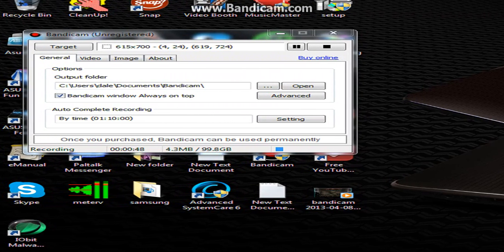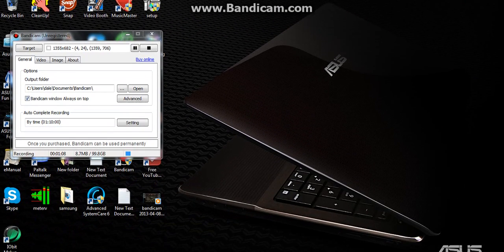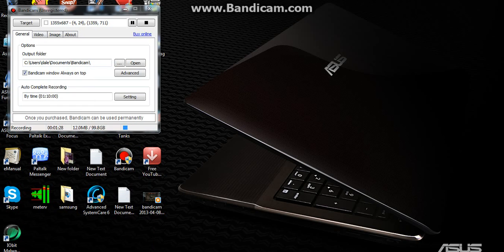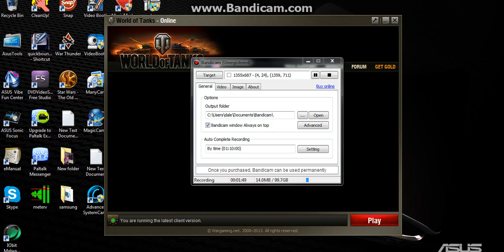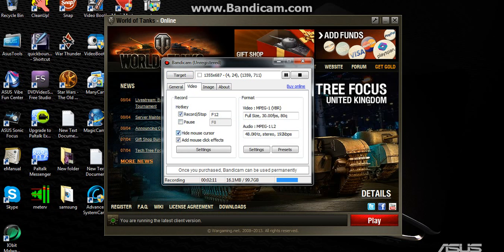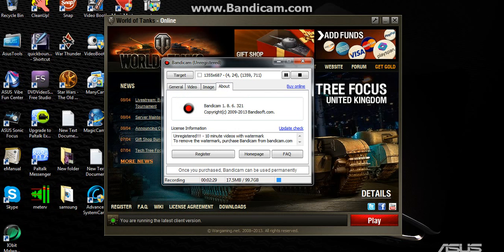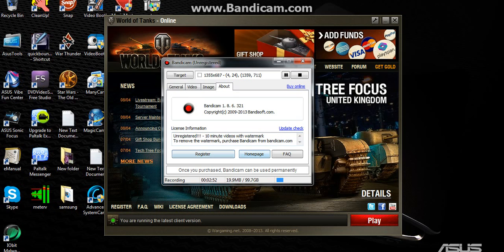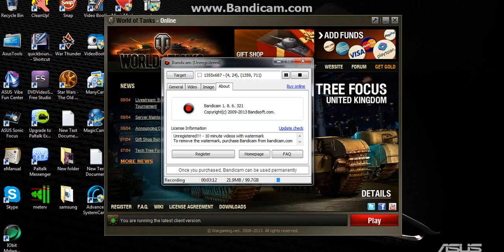bandicam and how to use it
bandicam and how to use it and these are the most used for recording war thunder / world of tanks or any other on line games u like to record